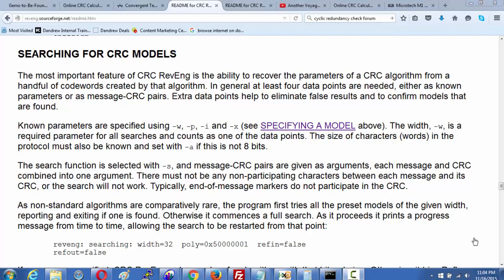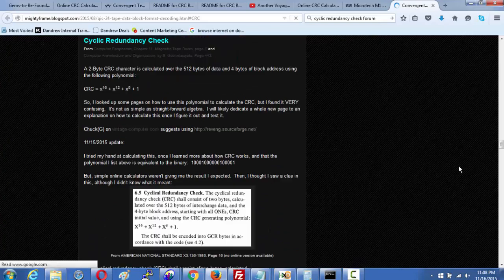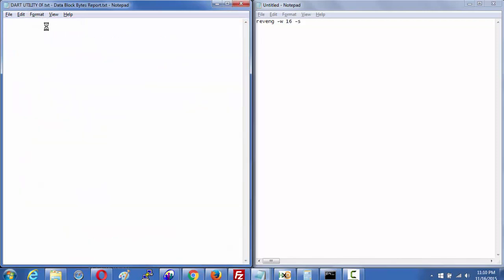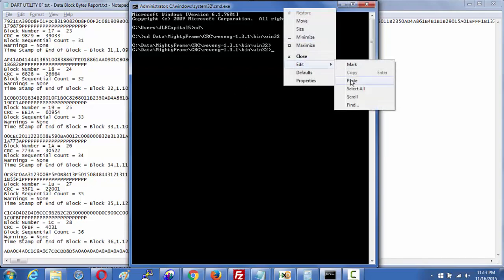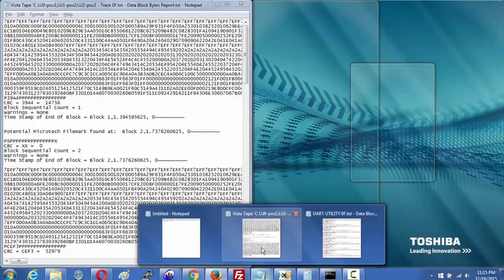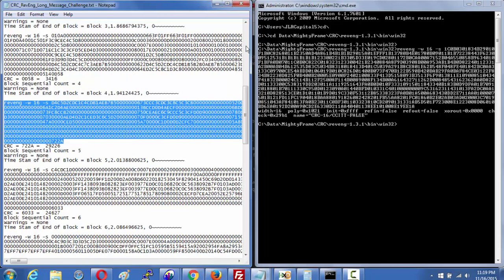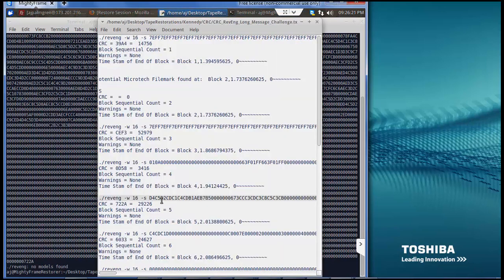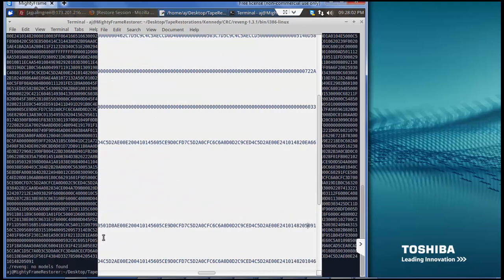Can CRC_RevEng work on very long messages?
Visit the web page I reference about these long-block QIC tape data blocks and CRCs